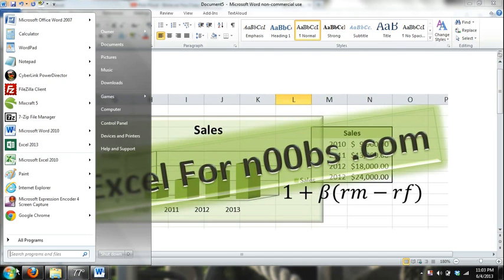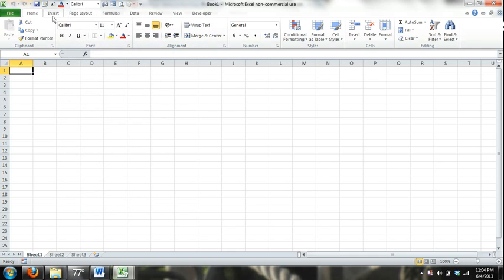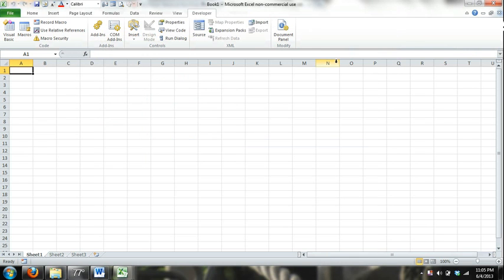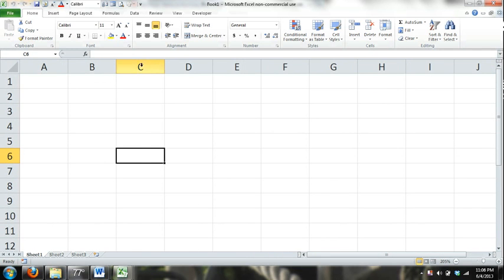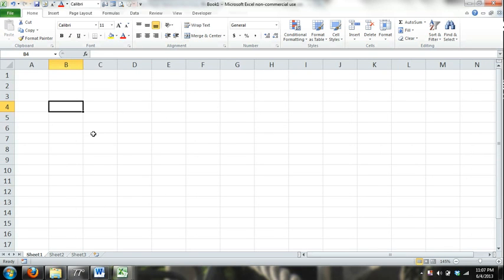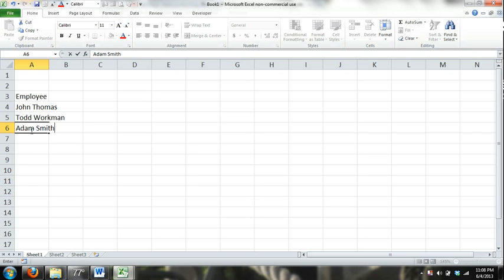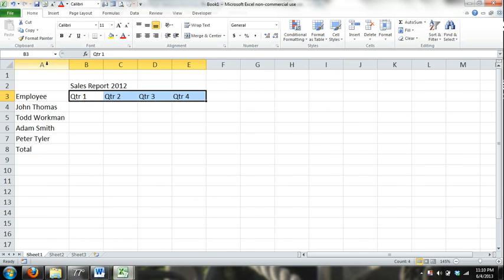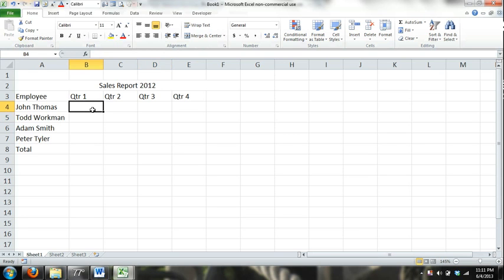Microsoft Excel Basics Tutorial for Beginners #1 Excel 2013 Excel 2010 Excel 2007 Excel Basics 2